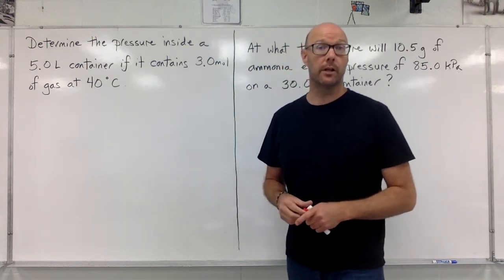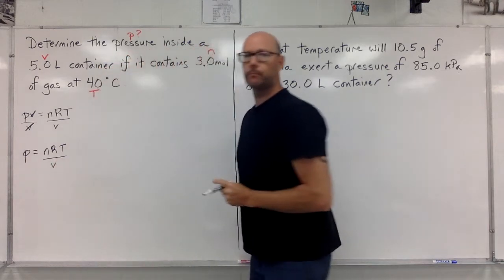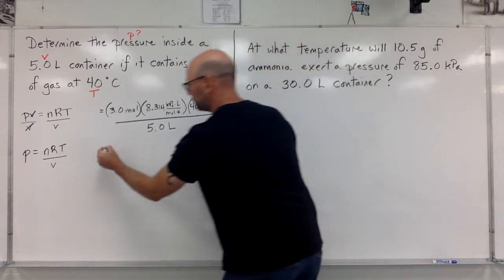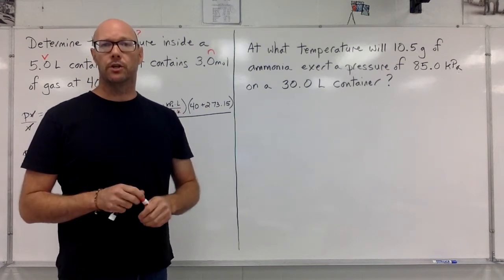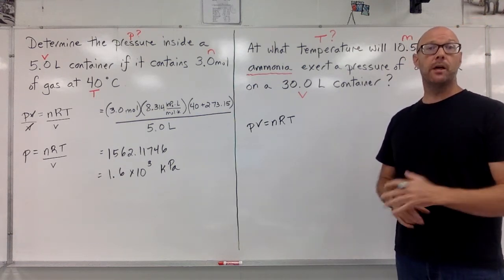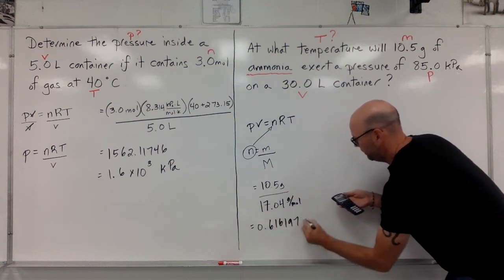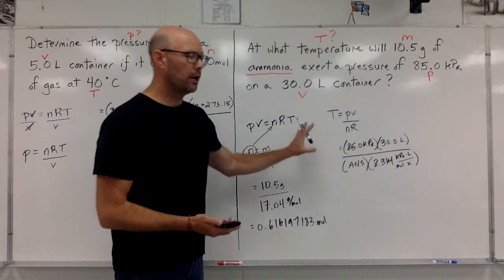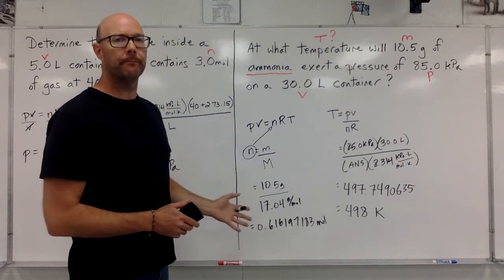Ideal Gas Law Examples